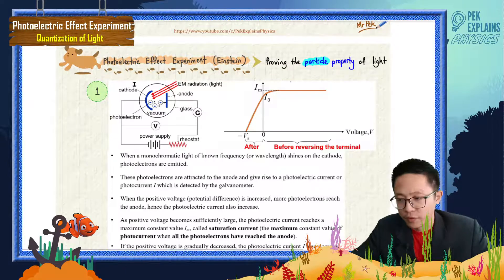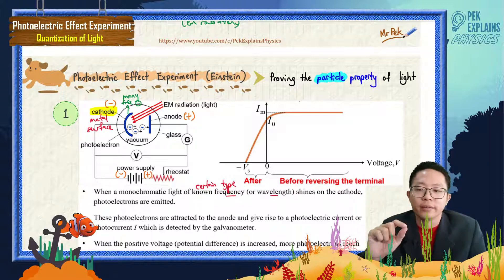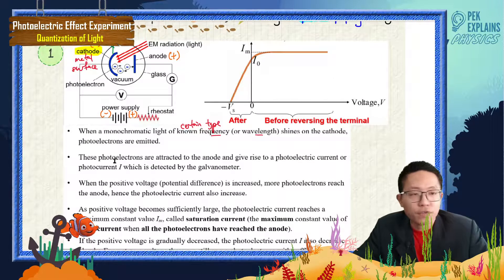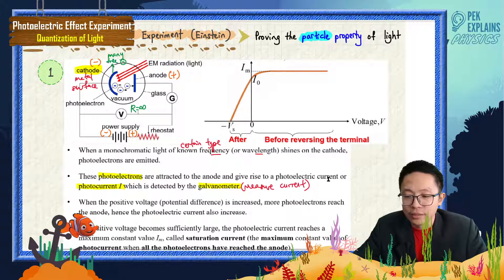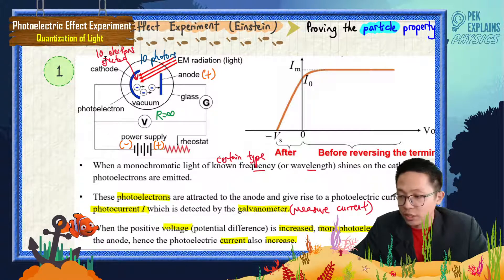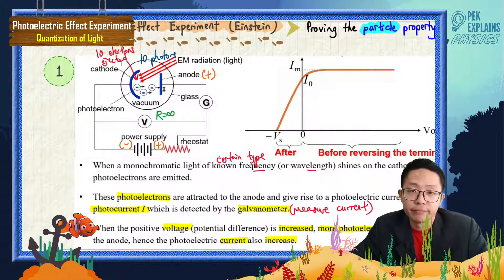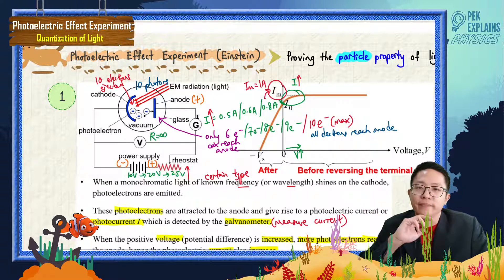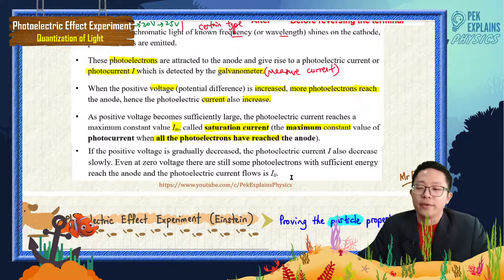Matriculation Physics: Quantization of Light (Part 3)